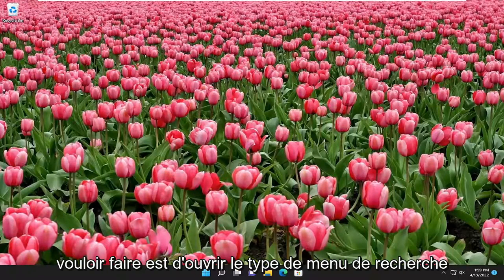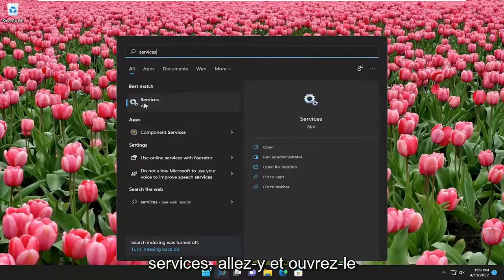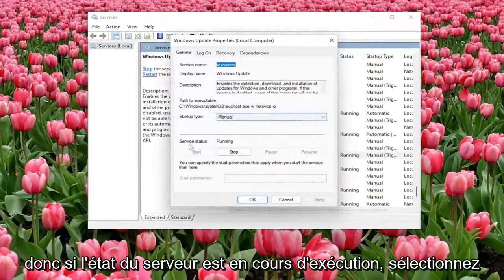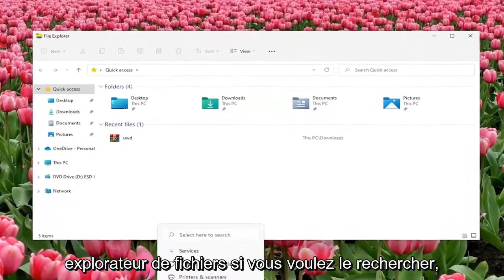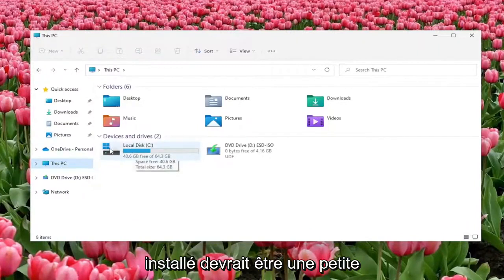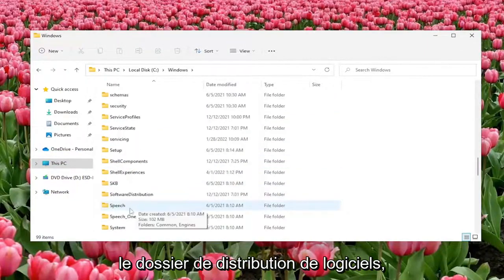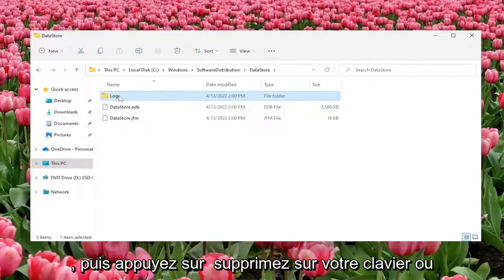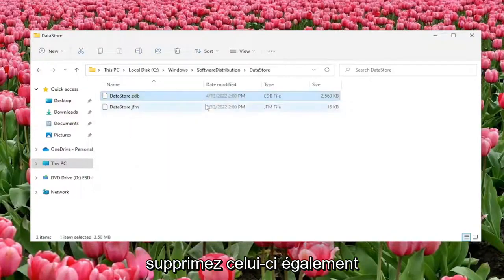Comment afficher et supprimer l’historique de mise à jour Windows Update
Comment effacer l'historique des mises à jour Windows dans Windows 11 et Windows 10 [Tutoriel]

L'historique de Windows Update permet de voir quelles mises à jour ont été installées dans votre système d'exploitation et l'heure à laquelle elles ont été installées. Il est possible de désinstaller une mise à jour si elle pose problème. Parfois, vous voudrez peut-être effacer l'historique des mises à jour. Dans ce tutoriel, nous verrons comment cela peut être fait.

Lors de l'exécution de mises à jour manuelles ou automatiques sur Windows 7, 8 et 8.1, l'applet Windows Update stocke une liste des mises à jour installées et ayant échoué pour votre examen. Pour éviter que les mises à jour ne remplissent la liste au fil du temps, effacez l'historique des mises à jour en supprimant manuellement les fichiers journaux de Windows Update. Vous devez cependant arrêter temporairement le service Windows Update avant d'effacer l'historique des mises à jour.

Windows 11 est livré avec un service spécial appelé "Windows Update" qui télécharge périodiquement des packages de mise à jour à partir des serveurs de Microsoft et installe ces mises à jour, à l'exception des connexions mesurées. S'il n'est pas désactivé dans Windows 10, l'utilisateur peut vérifier manuellement les mises à jour à tout moment.

Problèmes abordés dans ce tutoriel :
Effacer l'historique des mises à jour Windows Windows 11
Comment effacer l'historique des mises à jour dans Windows 10

Ce didacticiel vous montrera comment effacer l'historique des mises à jour dans Windows 11 ou Windows 10. De temps en temps, Windows 11/10 apporte des mises à jour de qualité, des mises à jour de pilotes et d'autres mises à jour, et la liste de toutes les mises à jour installées ou ayant échoué est visible dans la page d'historique des mises à jour.